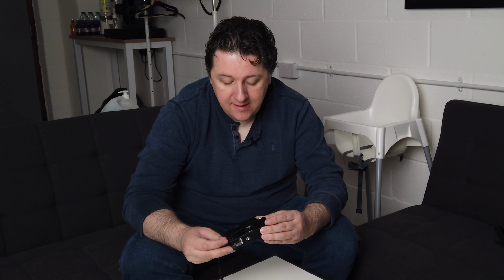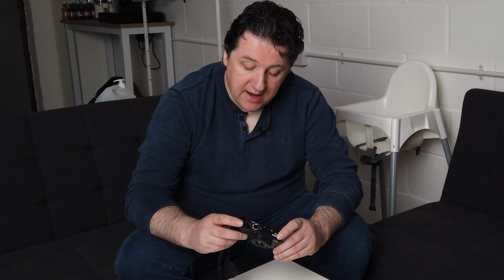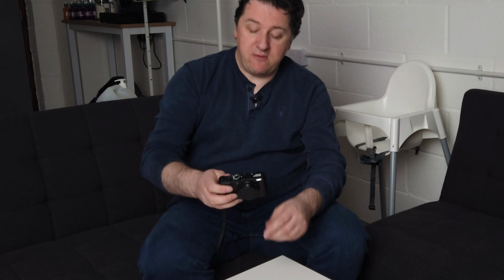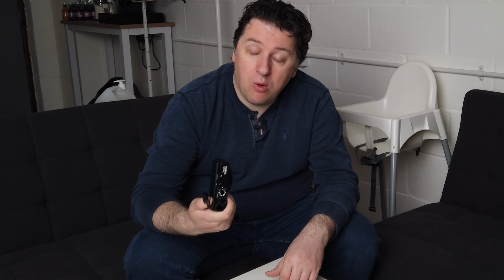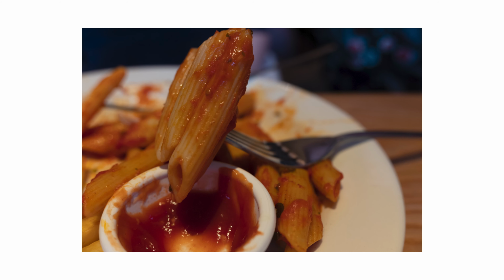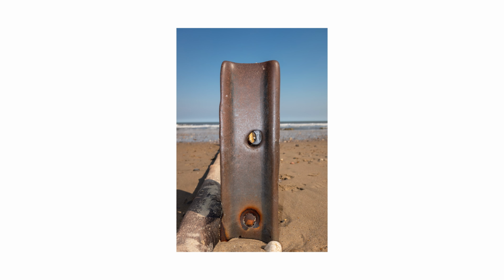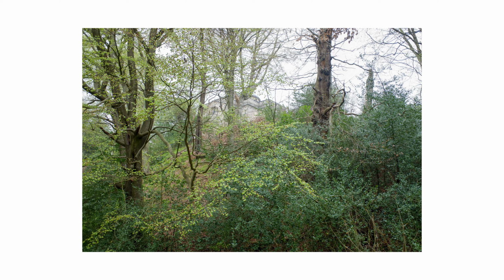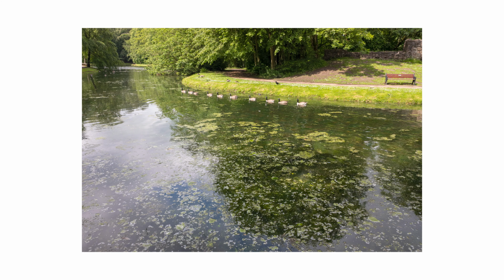Fuji XF10 - Long Term Review - Lots of Example Images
The Fuji XF10 is a pocketable APS-C camera I have been using as my everyday carry for 18 months and this is my review.

B16 Houghton Business Centre, Lake Road, Houghton le Spring. DH5 8BJ